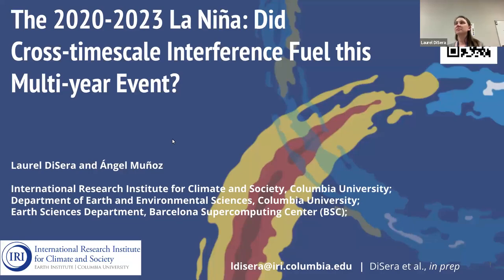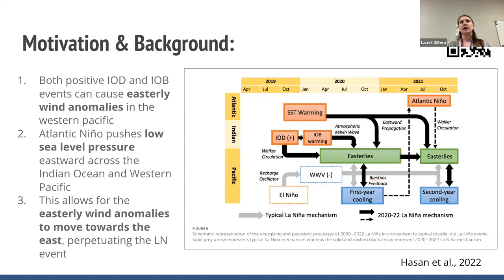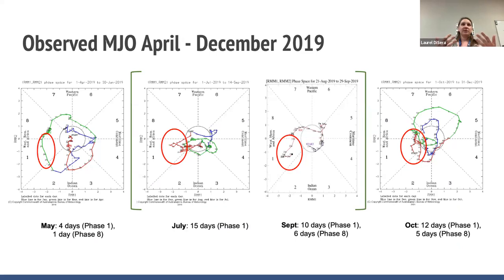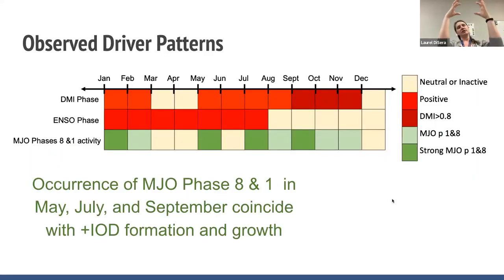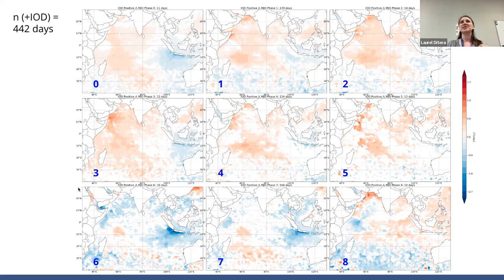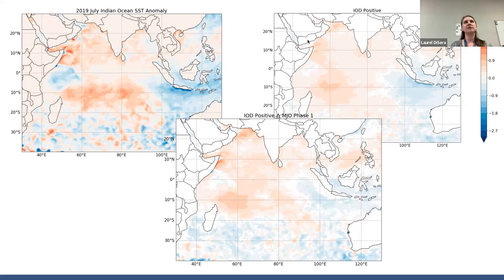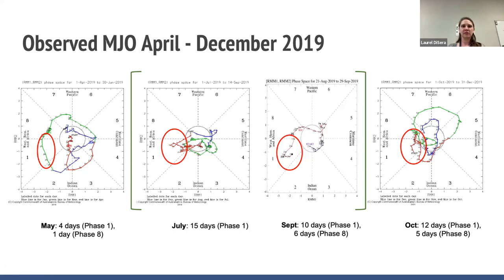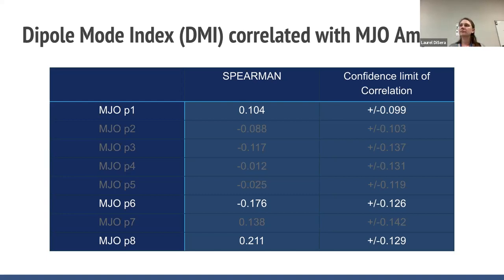How the Combined Effect of Climate Drivers Influences Seasonal Rainfall Patterns (II)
🗣SORS/WomenInBSC: A Web of Tele-Connections: How the Combined Effect of Climate Drivers Influences Seasonal Rainfall Patterns

Speaker: Laurel DiSera, The International Research Institute for Climate and Society (IRI). Columbia University Climate School. New York, USA. and Department of Earth and Environmental Sciences (DEES). Columbia University. New York, USA

Abstract: There is on-the-ground demand to improve forecast skill of anomalous precipitation events, which would provide decision makers with the means to support their communities. This study  investigates anomalous rainfall events that are often caused by cross-time scale interactions of large-scale climate modes of variability, such as the Madden Julian Oscillation (MJO) and El Niño-Southern Oscillation (ENSO). First, this research focuses on furthering the understanding of how to identify the independent and joint rainfall signals contributed by (in this case) the MJO and ENSO based on observations and, second, identifies if rainfall signals can be explained through a linear or nonlinear cross-timescale interference analysis. Here, composites of rainfall anomalies are created from separate (“independent”) and joint ENSO and MJO occurrences. The independent composites suggest that it is possible to identify the individual signatures from several climate drivers on observed rainfall. However, joint analyses expose distinct ENSO- and MJO-related rainfall distributions that cannot be seen when an independent composite analysis is conducted. Generally speaking, global precipitation variability can be a result of both linear and nonlinear crosstimescale interactions of these (and other) modes of climate variability, depending on their magnitude and when and where the interaction occurs. The methodology is a completely general approach and can be used to analyze other climate drivers or modes of variability at global or regional scales.